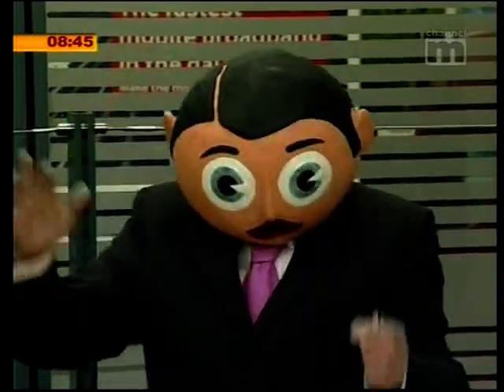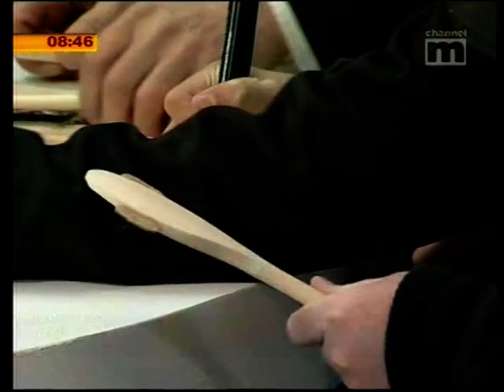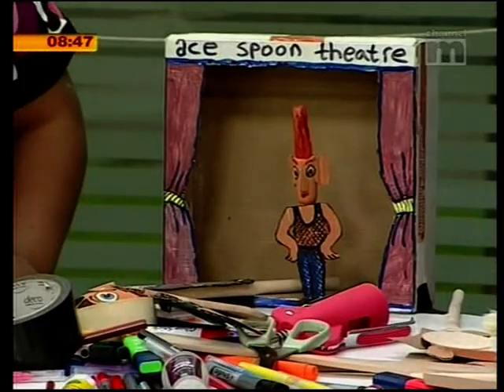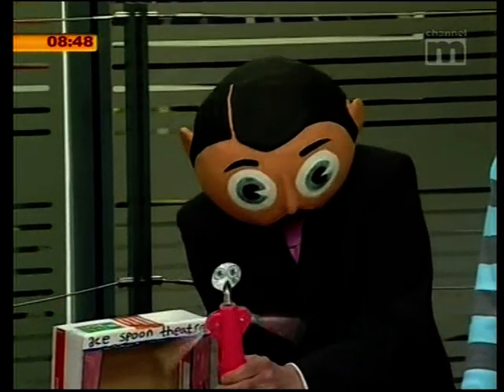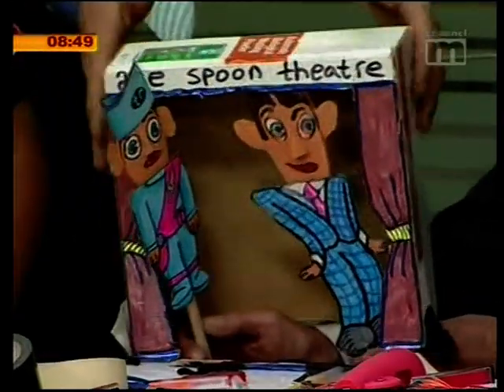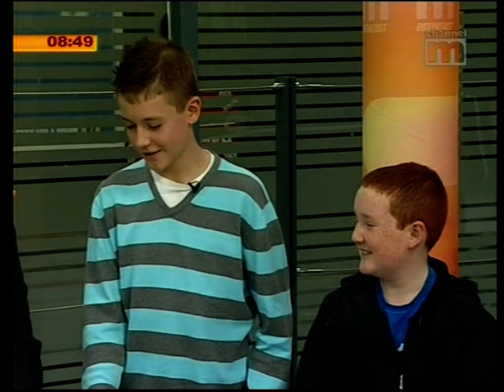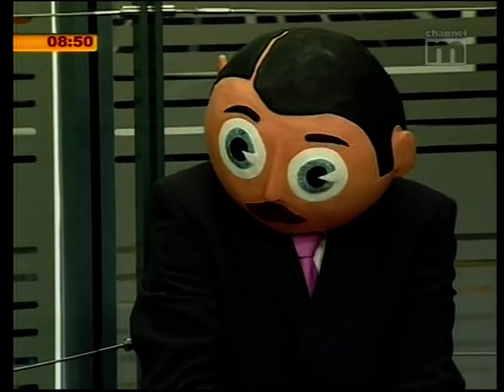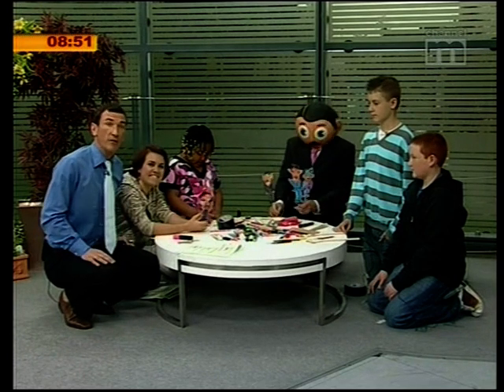Frank Sidebottom making spoon puppets on Channel M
An hilarious spoon puppet-making session with Frank Sidebottom and the Channel M team.